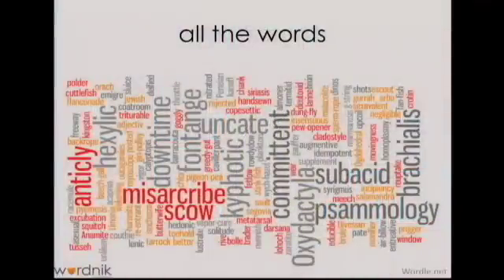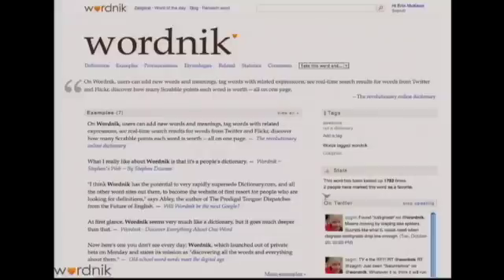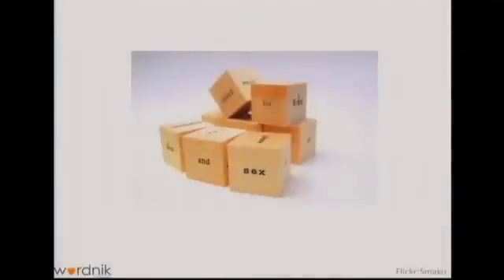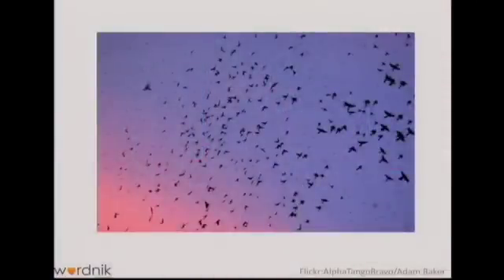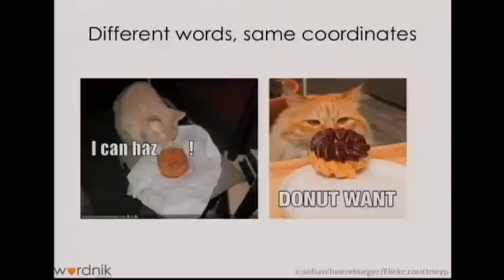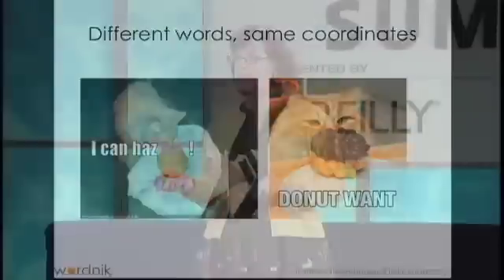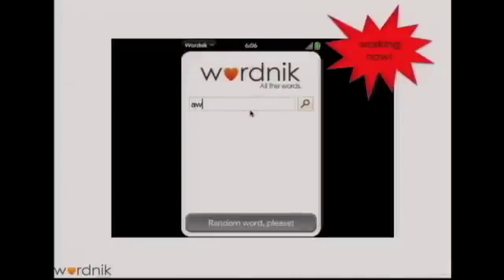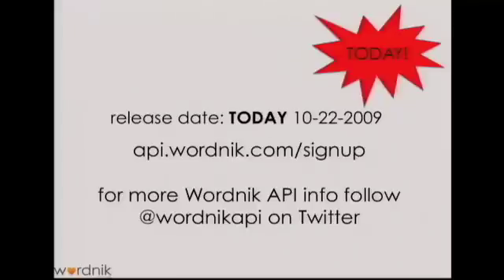Web 2.0 Summit 09: Erin McKean, "High Order Bit: An API for the English Language"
Erin McKean (Wordnik), "High Order Bit: An API for the English Language"